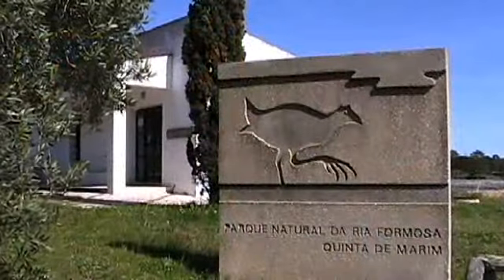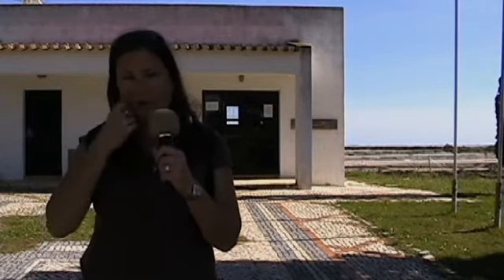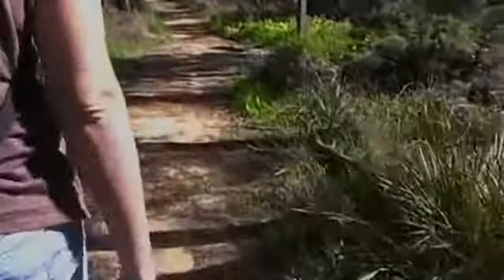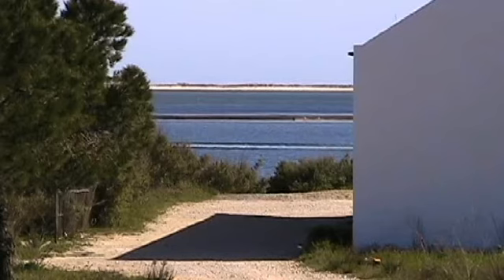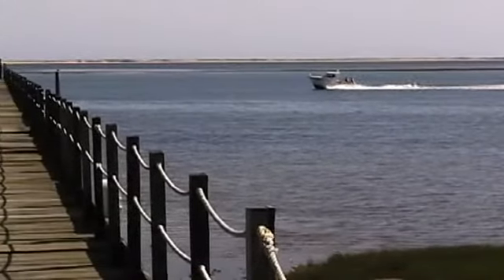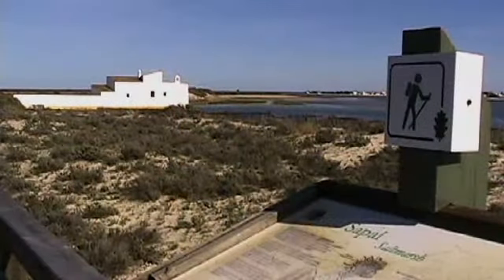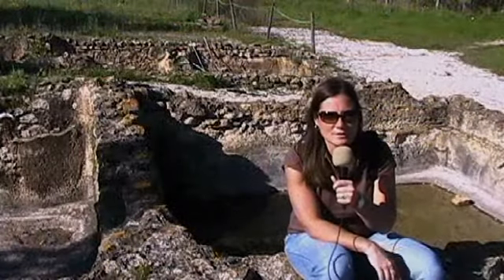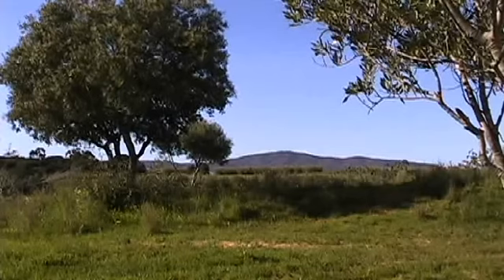Ria Trail, Olhão, Algarve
A short but beautiful hiking trail near Olhao just at the edge of the Ria Formosa Natural Park.